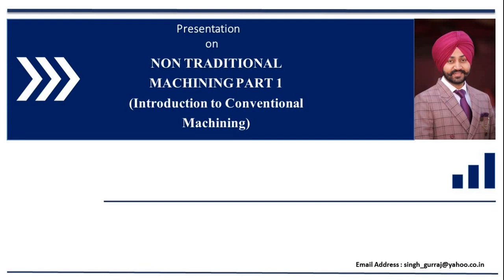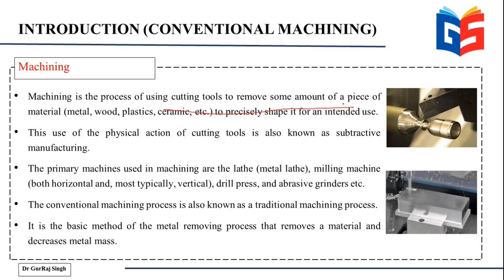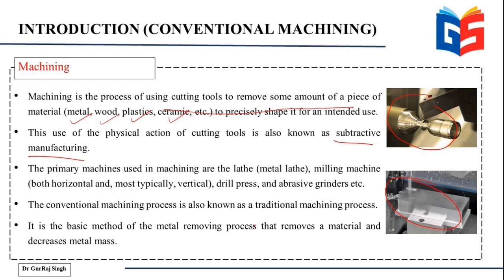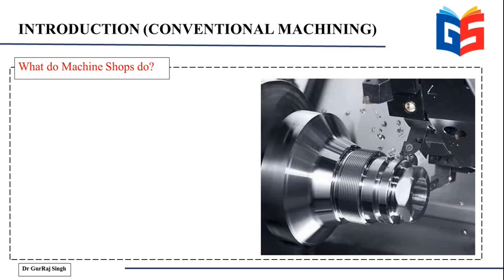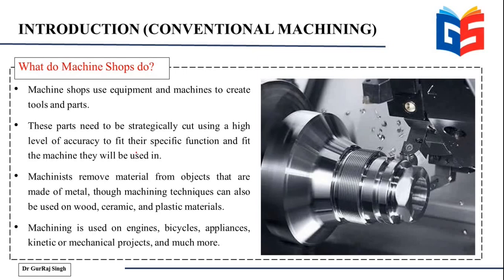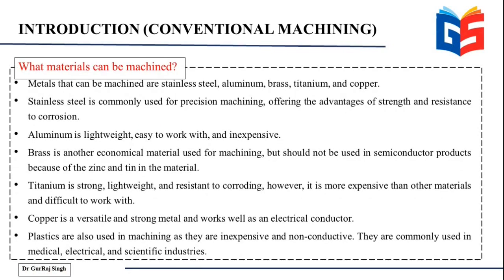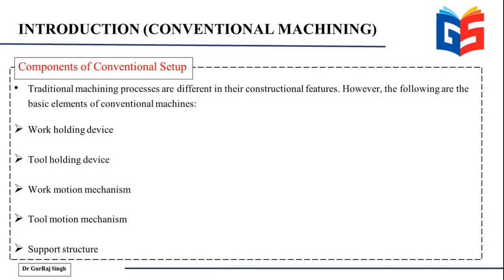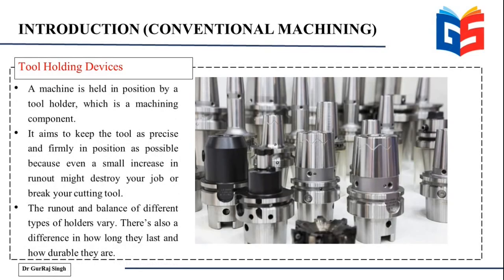Introduction to Conventional machining-Part 1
A conventional machining process is one in which the machining is done using the traditional way, that is, without the use of any sophisticated methods. As a result, this machining method is also known as traditional machining. Sharp point cutting tools, such as the taper tool in the lathe machine for tapering, are employed in this technique for machining. Because the cutting tool’s material is tougher than the workpieces, and because the cutting tool is in direct contact with the workpiece, there is increased tool wear. For material removal, the cutting tool is employed against a rotary or fixed workpiece.
Because of the abrasive reinforcement and inhomogeneous structure, traditional machining procedures are known to produce low-quality products. As a result, laser machining has several advantages over traditional machining technologies. Examples of conventional machining include lathe machines, milling machines, vertical drilling machines, grinding machines, etc.

Molding components with contouring channels are difficult to produce using traditional machining. The channels are constructed using milling and drilling in a configuration that is as close to the conformal system as possible, to ensure rapid and smooth cooling, as well as the benefits of a short cycle time and good plastic part quality. However, because the drilled channels are straight and unable to curve the molding surface uniformly, the number of channels is reduced for the same mold volume due to geometrical constraints, and some cooling performance reduction is to be expected. The created channels represent a first step toward achieving a “pure” cooling system, which is only conceivable with AM technologies in this shape.

Applications
Because there are different types of conventional machining processes with various operations, their applications vary. The most commonly used include,

Knurling, turning, facing, screw cutting, taper operations on lathe machine
Surface smoothing on milling
Drilling holes in a workpiece using a drill machine
Surfacing, internal and external keyway on a shaper machine.